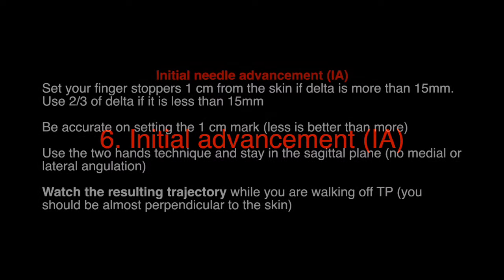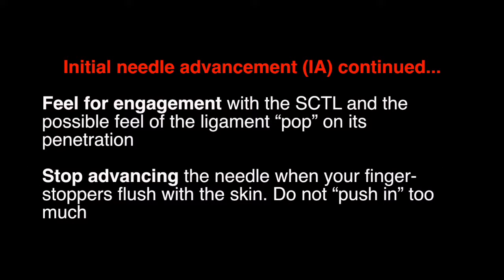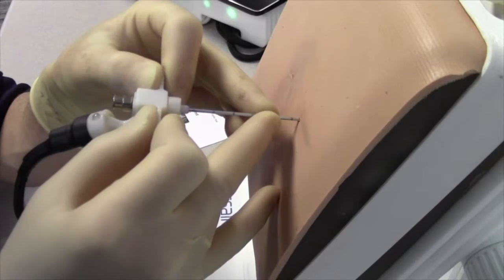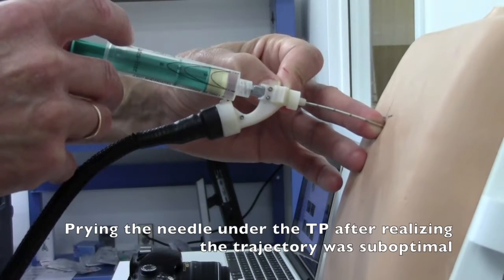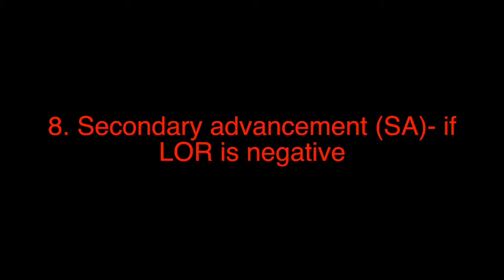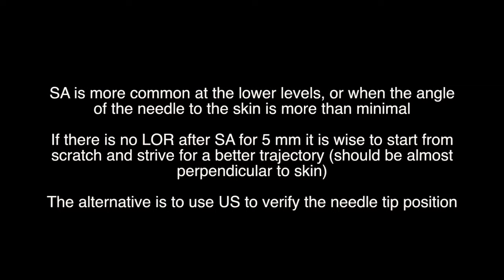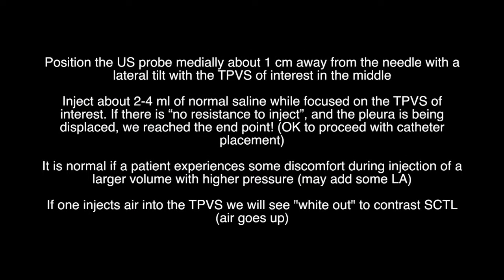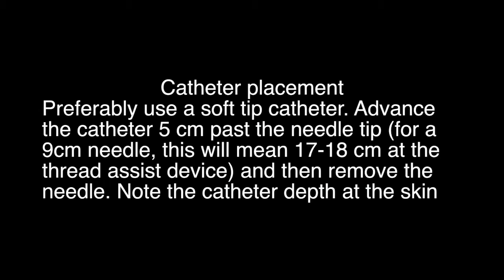Ultrasound Assisted Thoracic Paravertebral Nerve Block Part 3